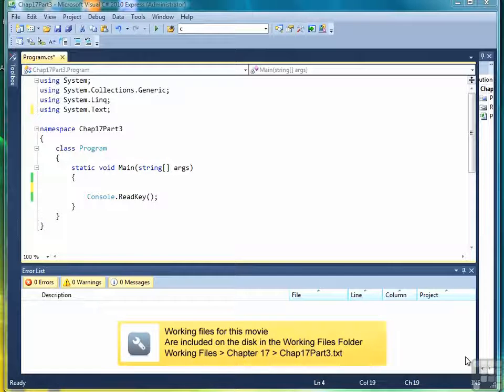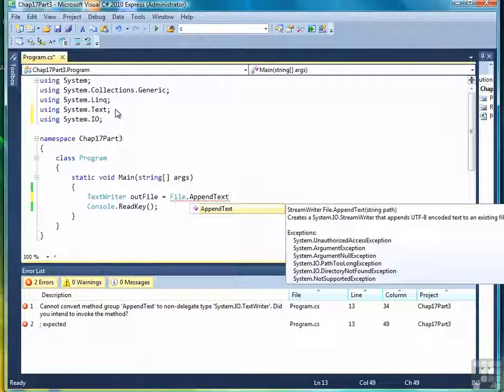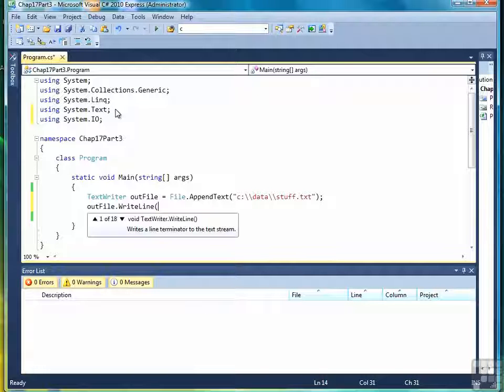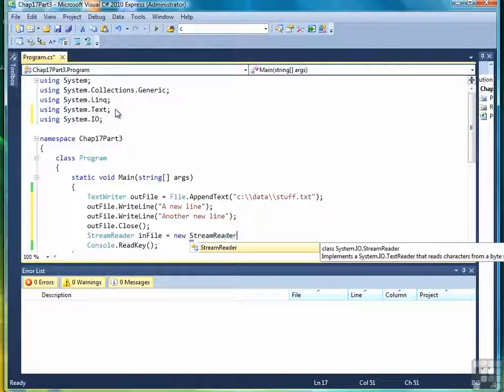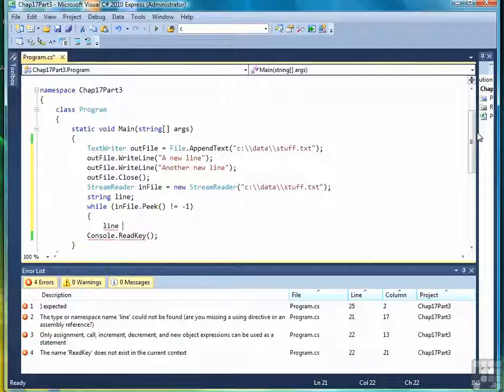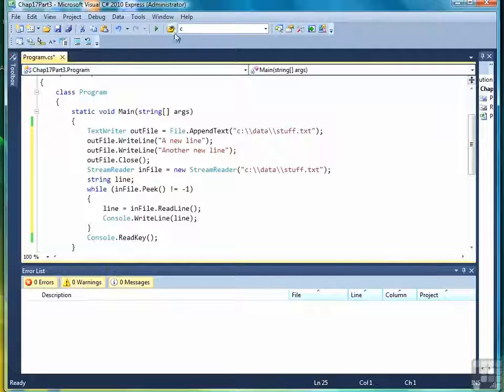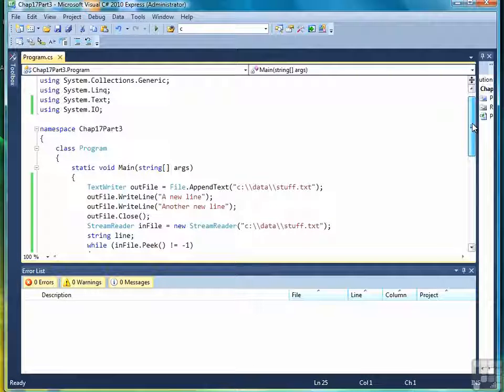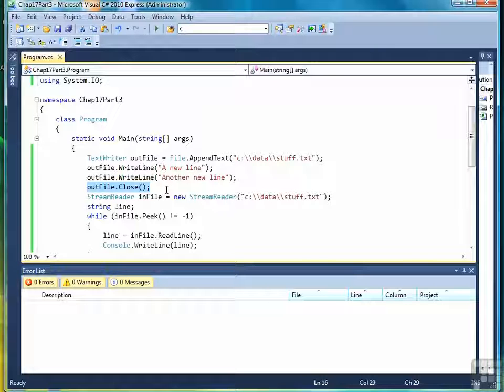C# Tutorials For Beginners-1703